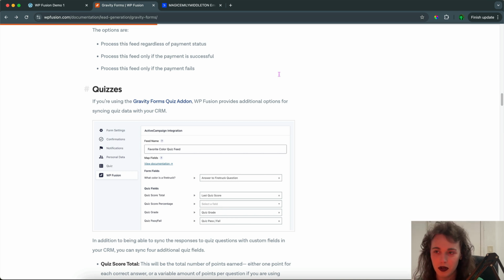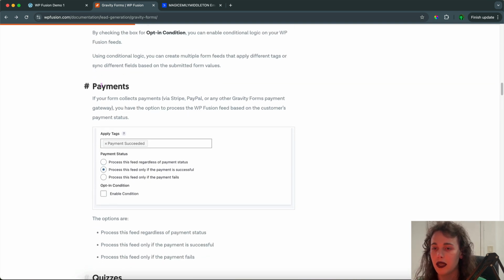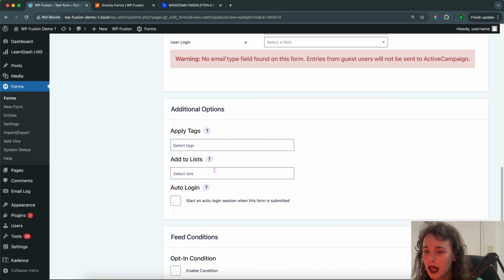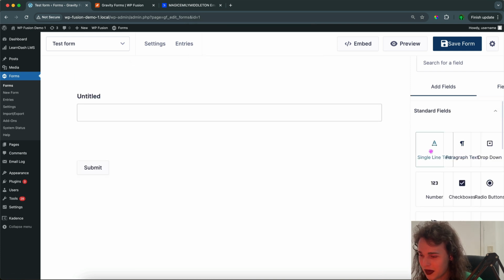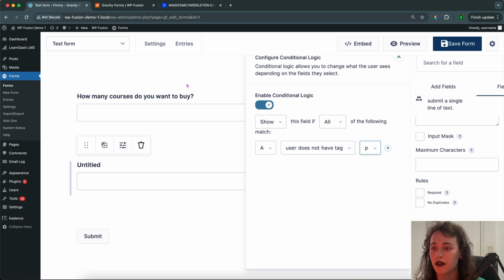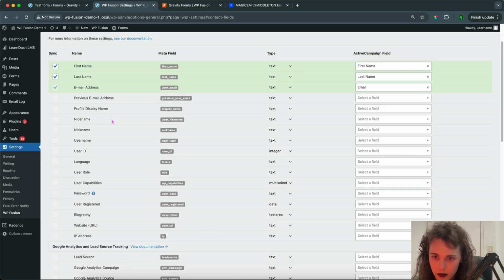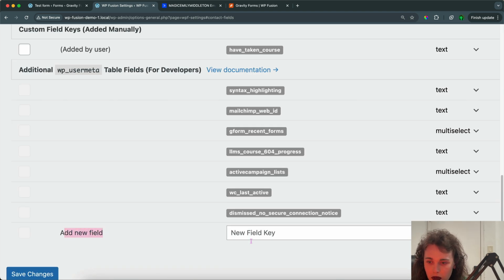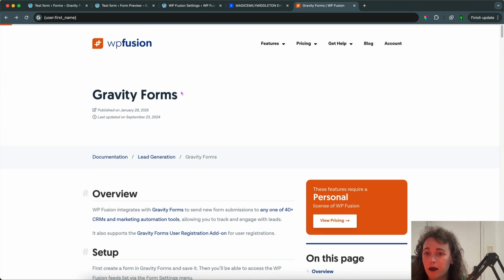Three Features That Boost Your CRM using WP Fusion's Integration with Gravity Forms!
Emily is back with more impeccable WP Fusion insights! In the latest tutorial, Emily shows us how to utilize WP Fusion's integration with Gravity Forms in your CRM. Emily works within ActiveCampaign for the video but you can use this tutorial for any CRM.

1️⃣ Feeds
2️⃣ Conditional Logic
3️⃣ Autofill Forms

Join 5,000+ businesses who trust WP Fusion to automate their WordPress marketing.

00:00 Introduction
00:22 Three Features: Feeds, Autofill Forms & Conditional Logic
02:22 Feeds
03:58 Auto Login
4:23 Conditional Logic
6:47 AutoFill Forms
11:36 Conclusion